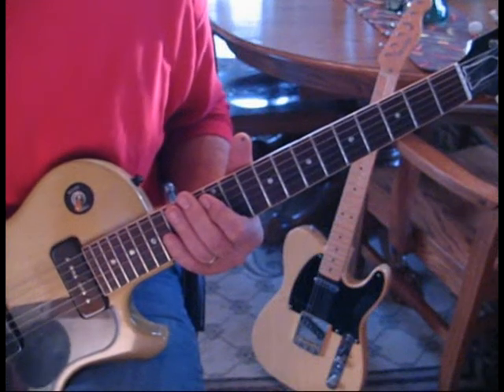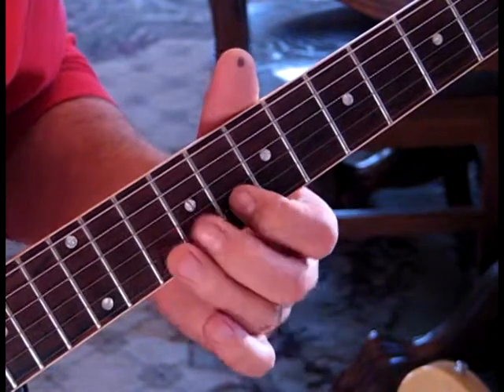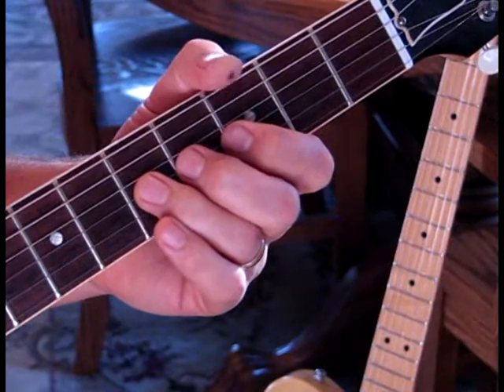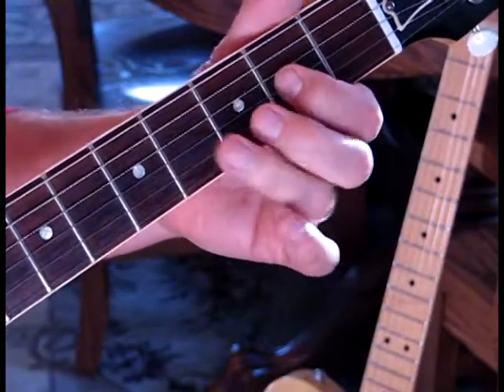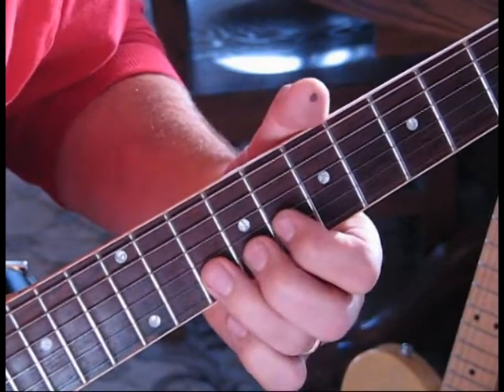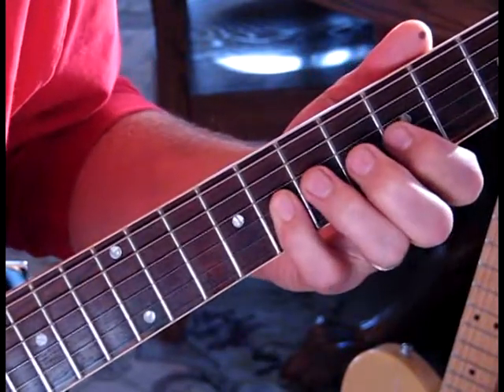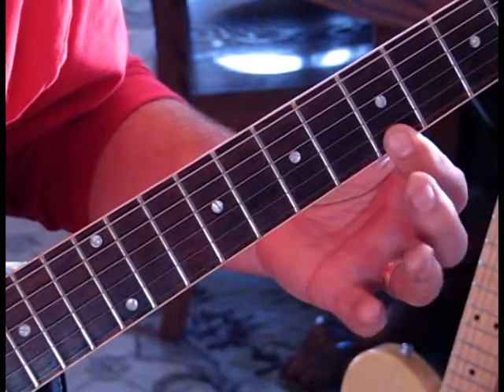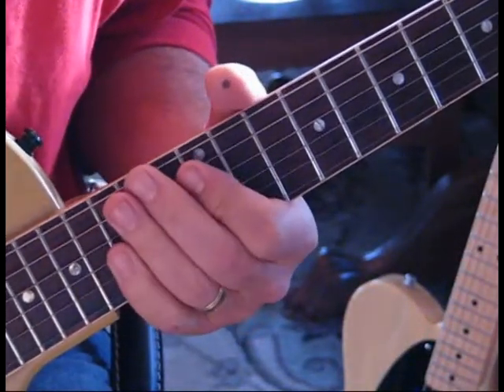Honky Tonk Woman (Lead)